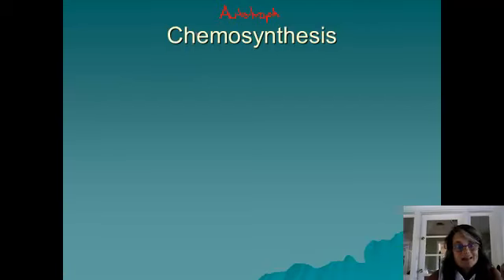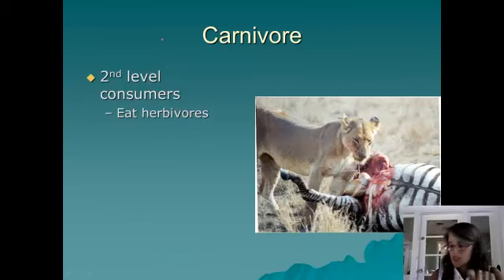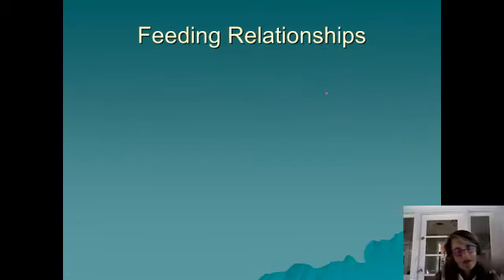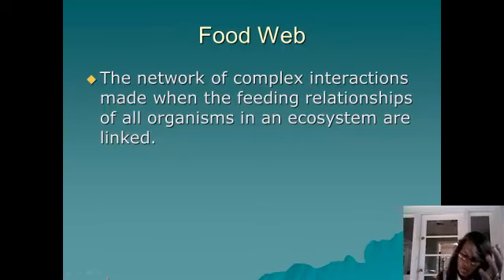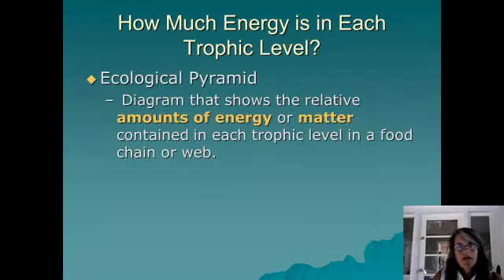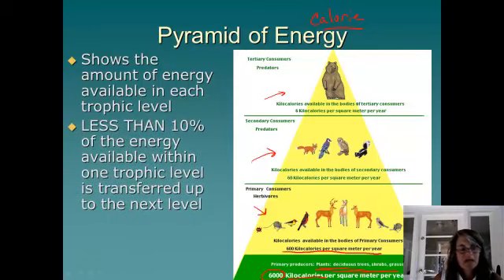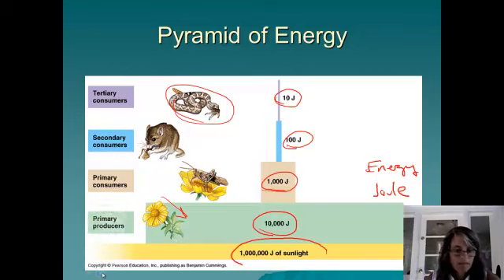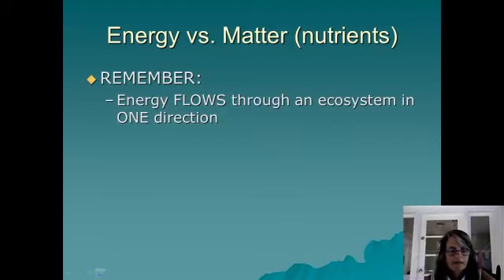honors ecology podcast 3